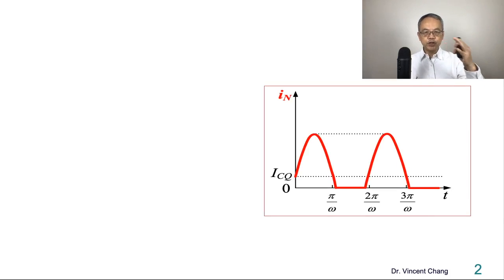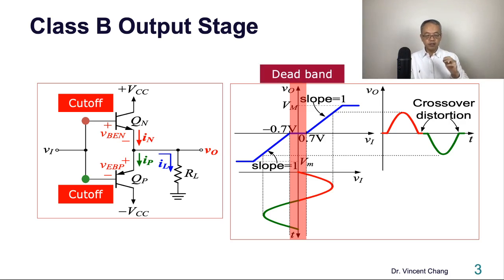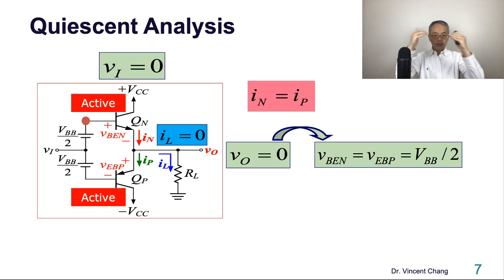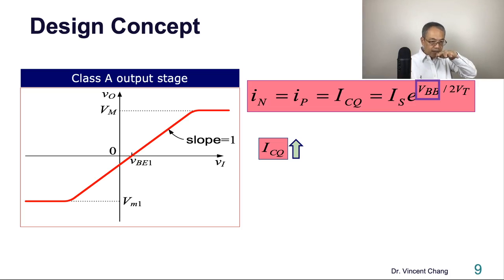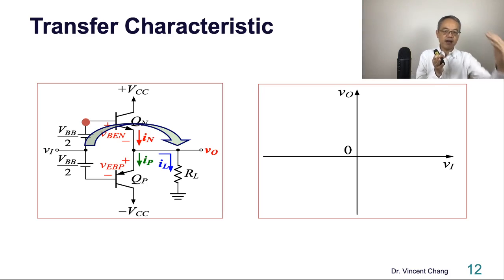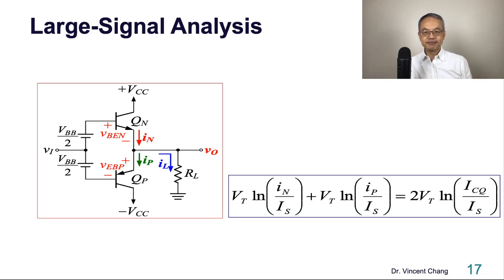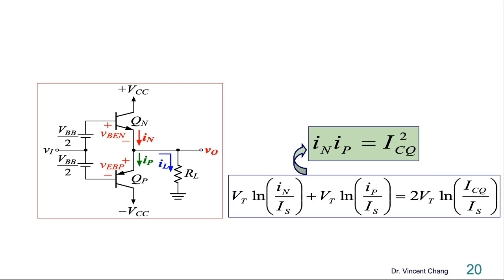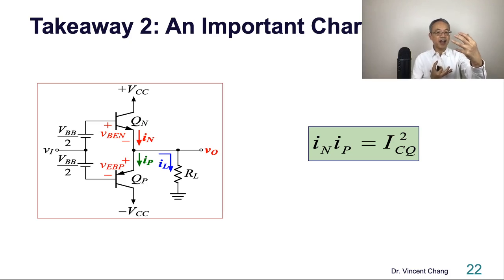Class AB Output Stage (1): Transfer Characteristic